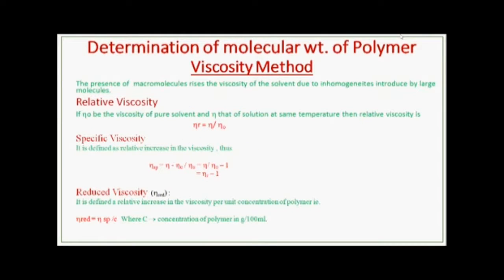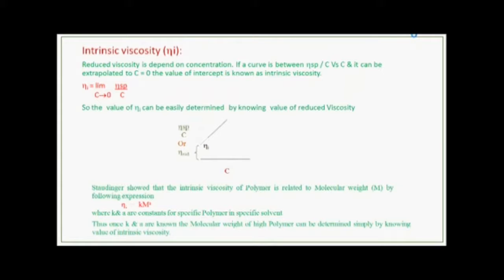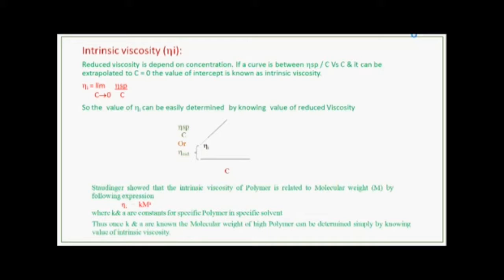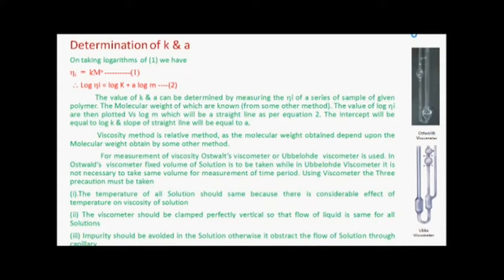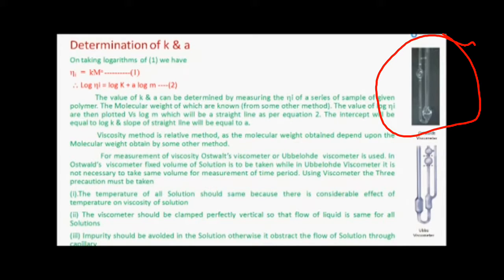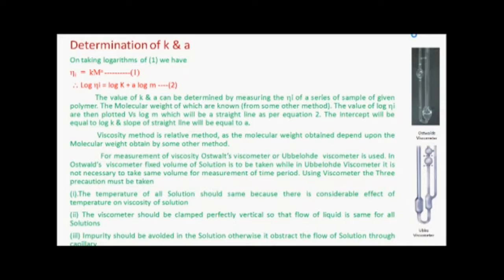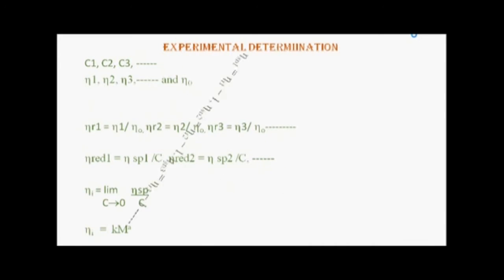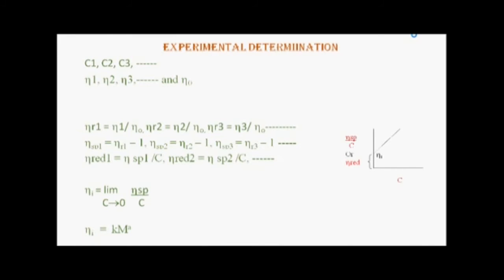Macromolecules Part 2 ( Viscosity method )